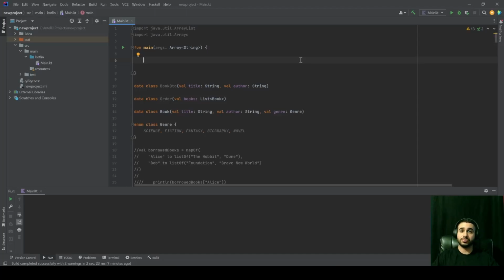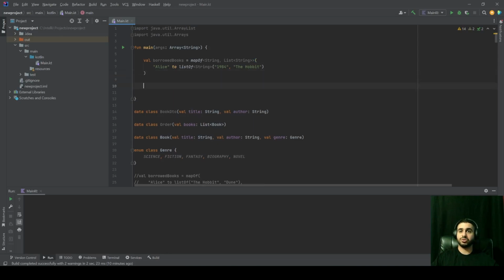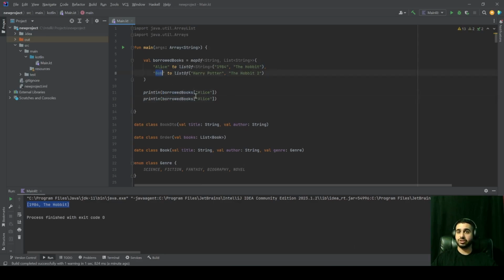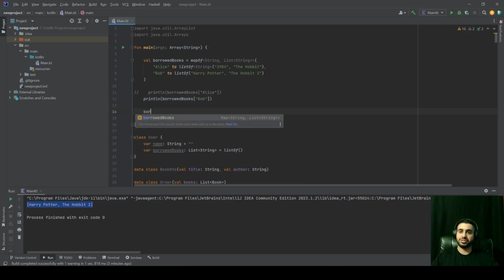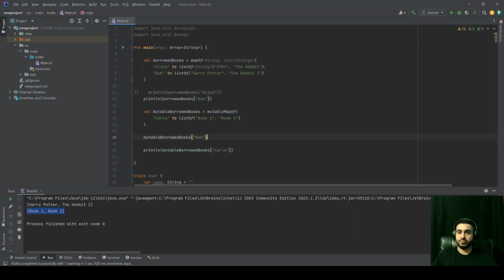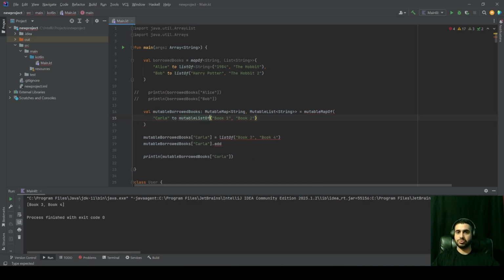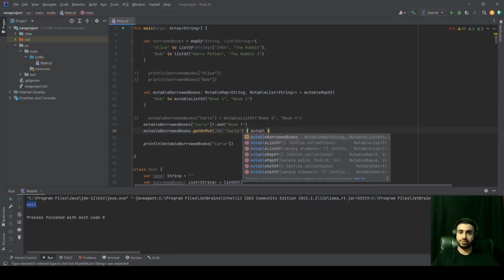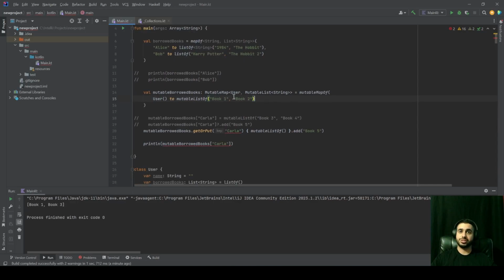Kotlin Maps - Kotlin Beginner Tutorials (34)